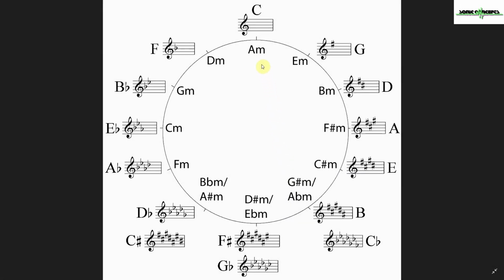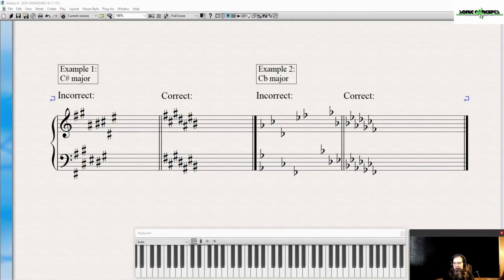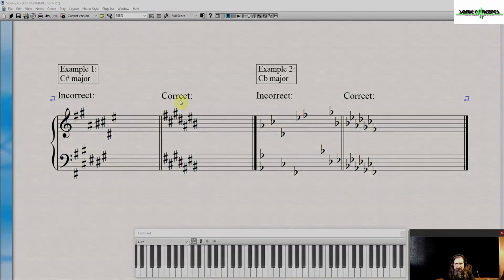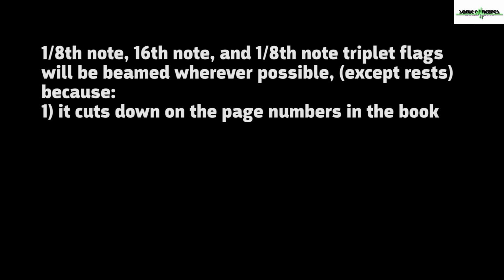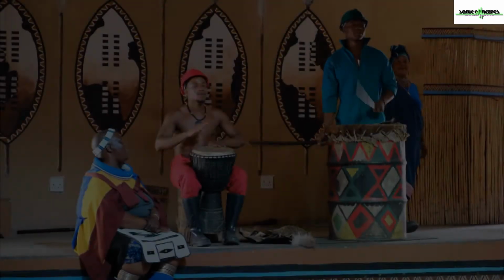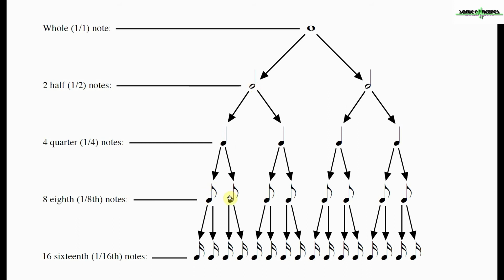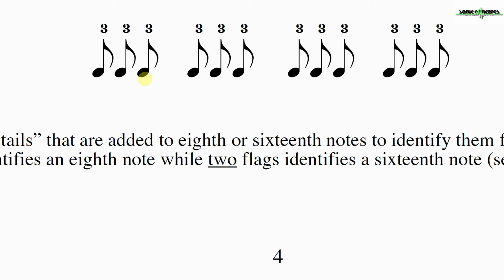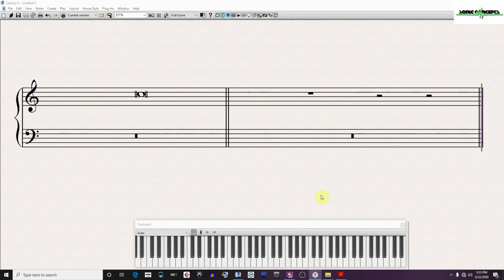MM13: Circle of Fifths Cont., Key Sig. Cheats and Accidental Notation, Intro To Rhythmic Notation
Music Mechanics 13 continues with the Circle of Fifths, "cheats" to quickly determine a key signature, the correct method to notate accidentals in a key signature, an introduction to rhythmic notation, defining what "common" rhythms are, tempo and metronome markings, the beat (or pulse), practice advice, and rhythmic notation symbols defined.

Music tracks featured in this episode are from Elena Gilliam's and Michael Le Van's album "Then Another Turns" and is available at this link:

You can support me and this channel by: Buying me a coffee!